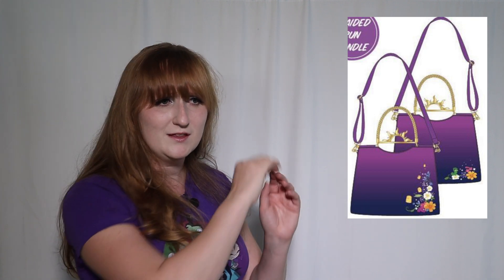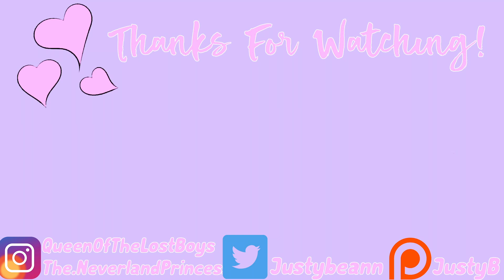Loungefly Bags I Absolutely MUST HAVE In My Collection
It's another basic video this week but we gonna STEP OUR GAME UP NEX WEEK. I PROMISE

~*~Thank You Amazing Patrons~*~

Matthew L

~*~Music~*~